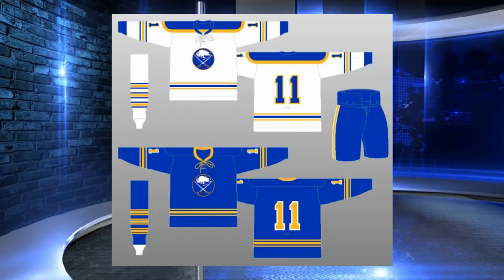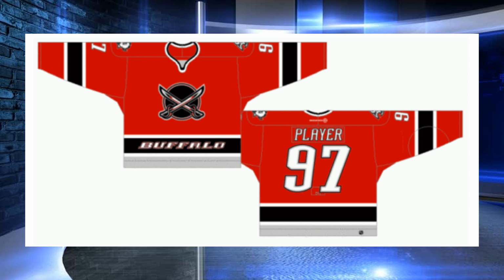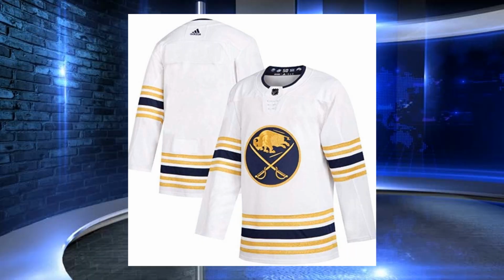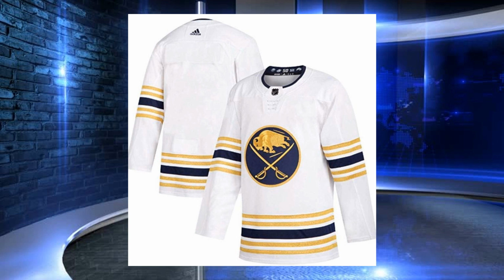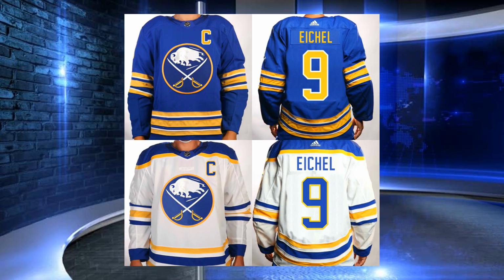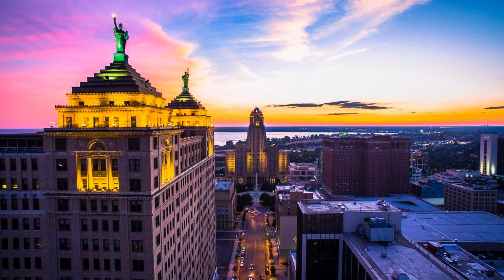Community Generated - Rating Past Jersey Concepts